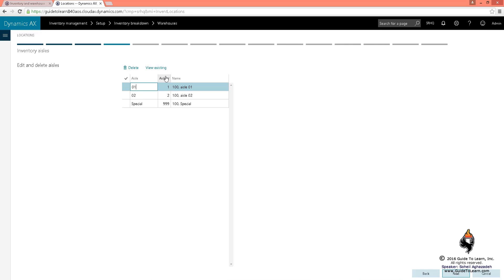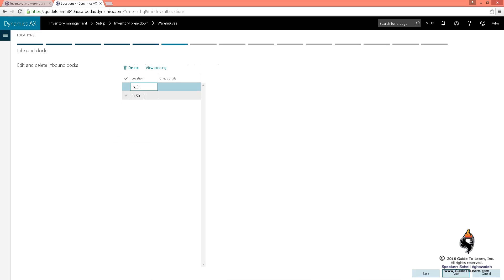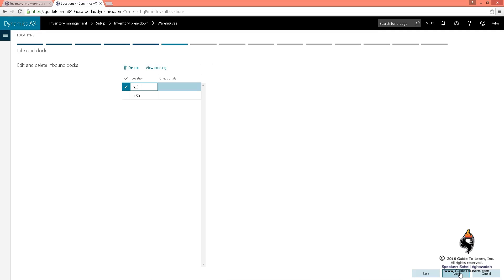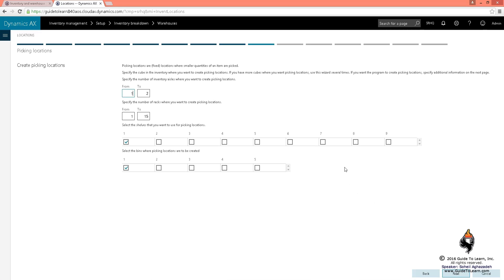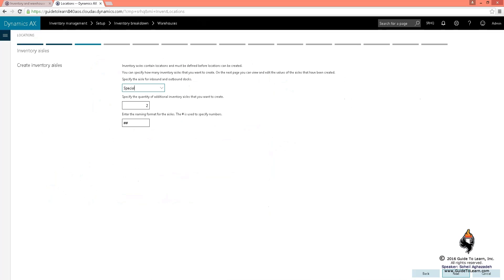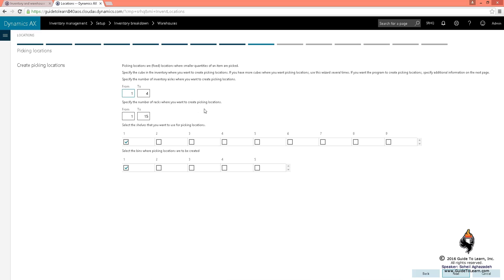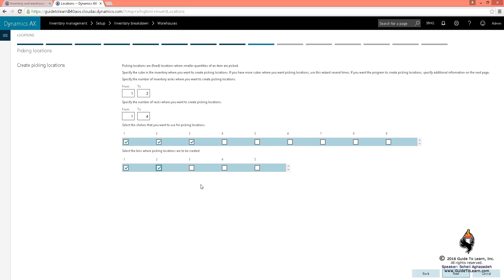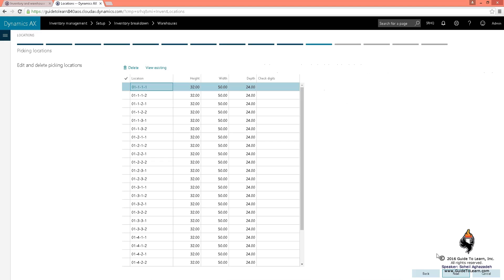Sites, Warehouses and Locations in Microsoft Dynamics AX